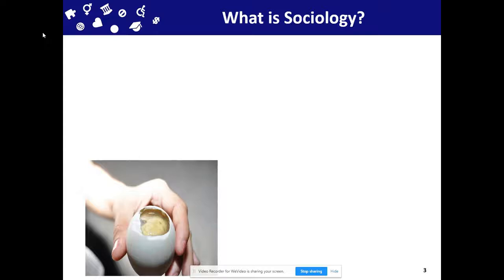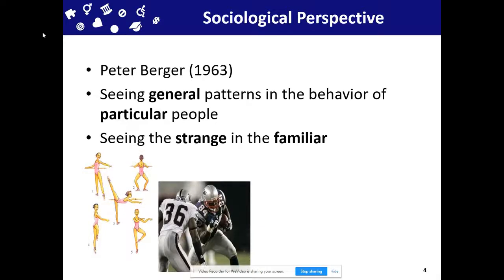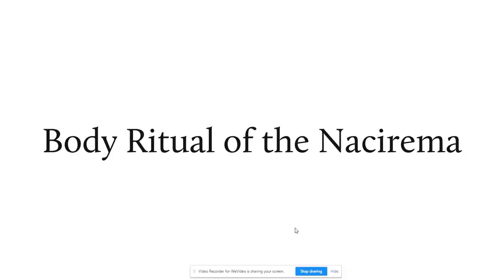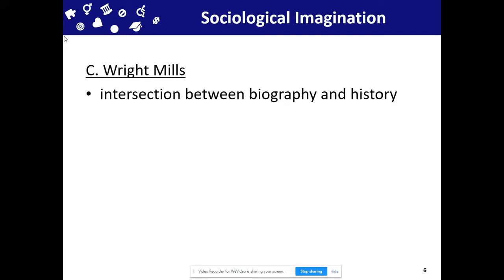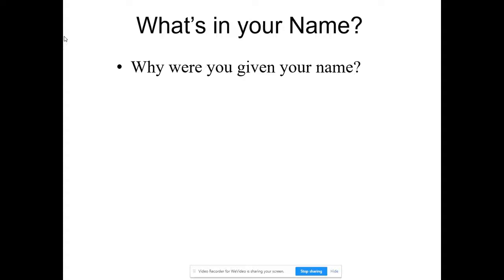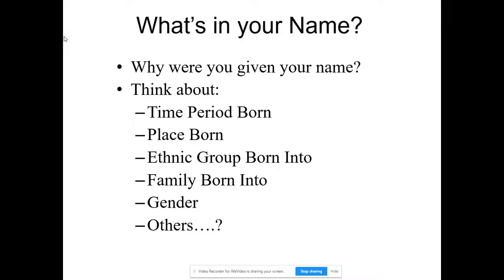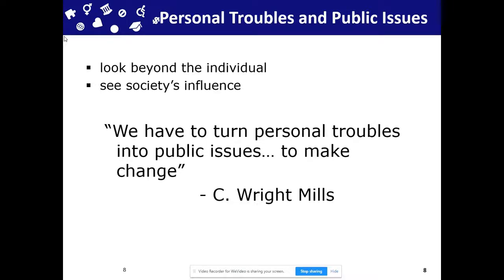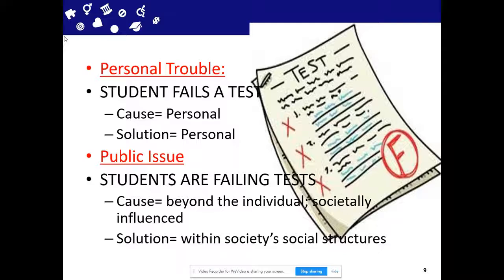Sociological Perspective and Imagination